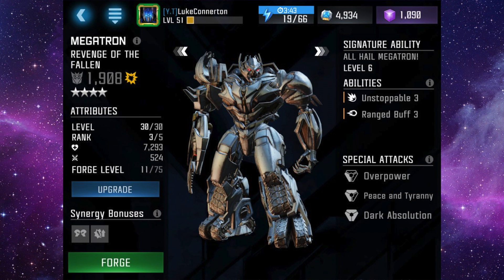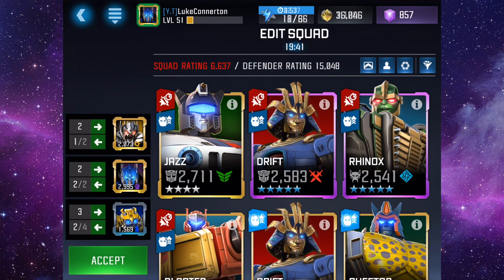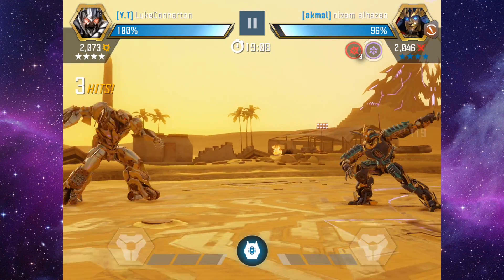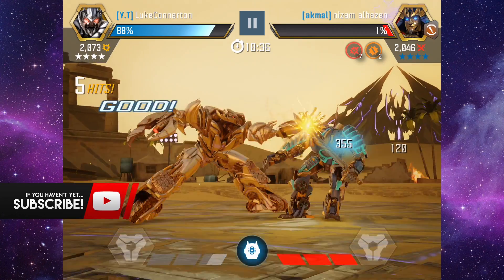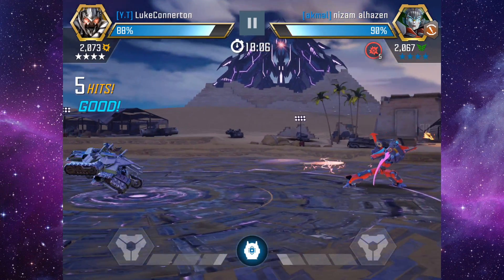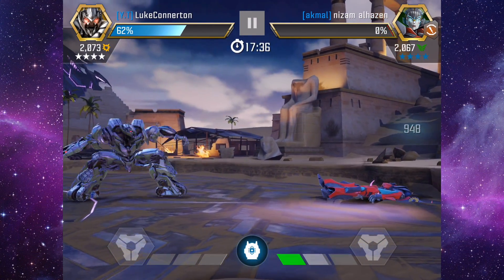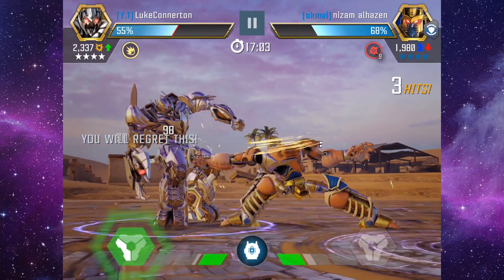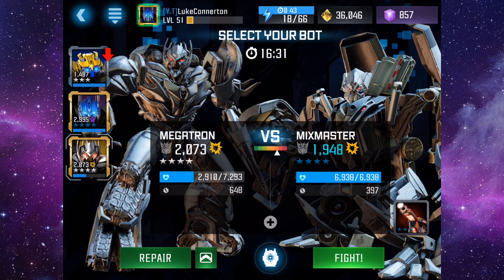Megatron (ROTF) Abilities, Synergies & Gameplay - Transformers: Forged To Fight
Today we look at ROTF Megatron as well as his Abilities, Synergies & also have some Gameplay on Transformers Forged To Fight. Who should i review next